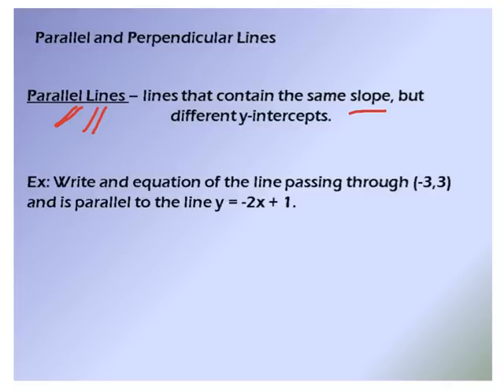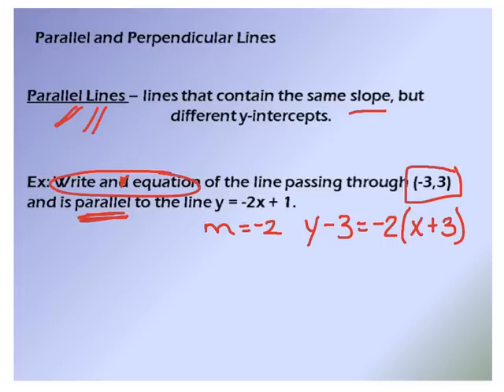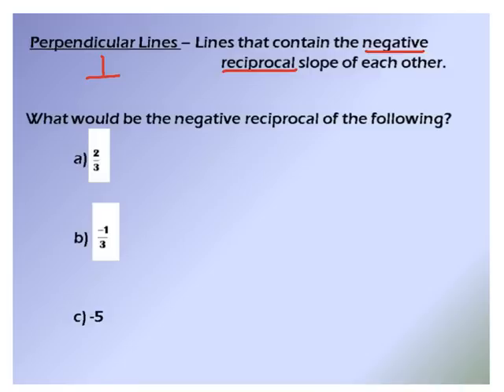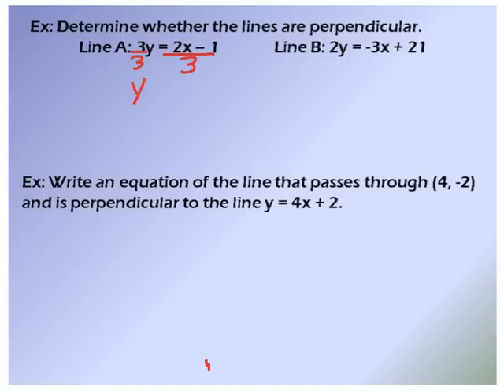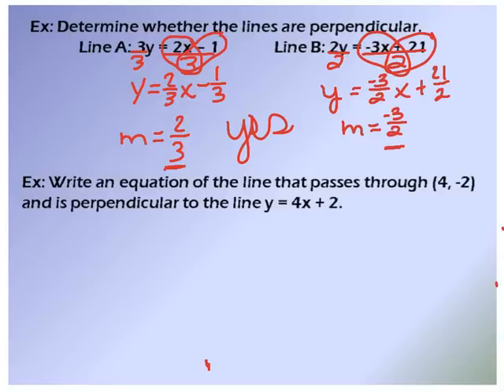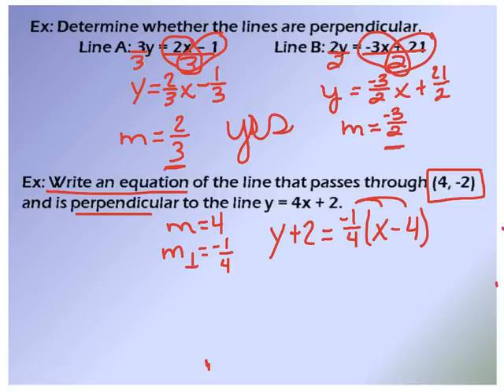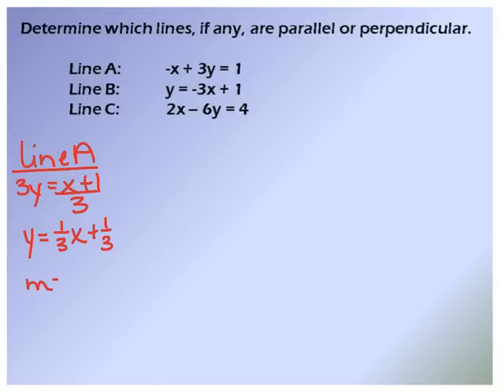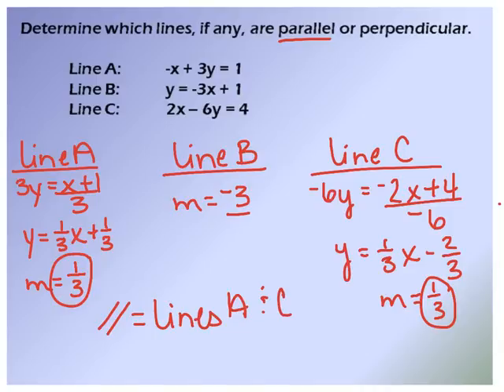Parallel and Perpendicular Lines ShowMe